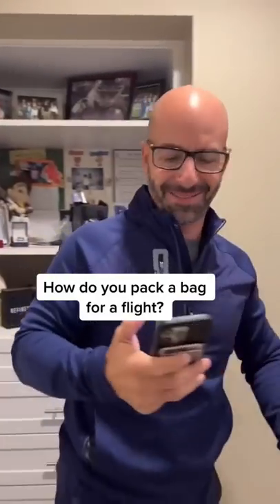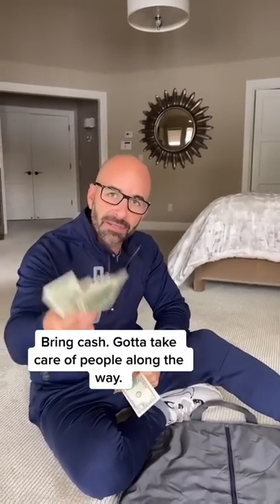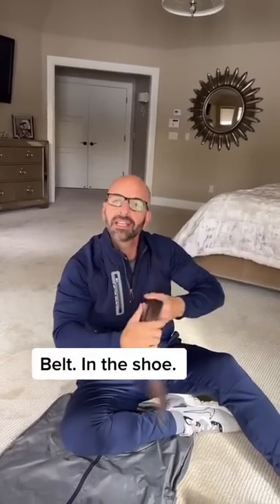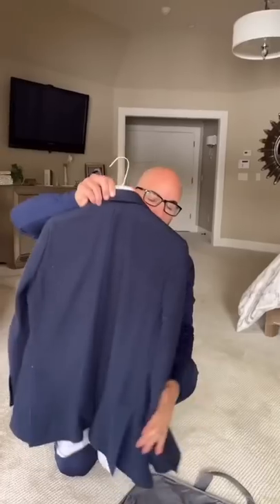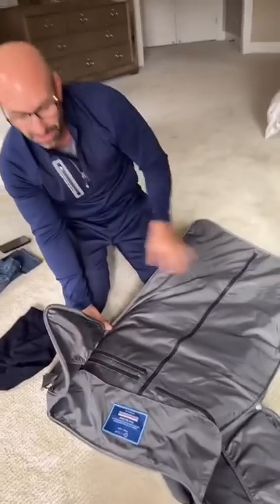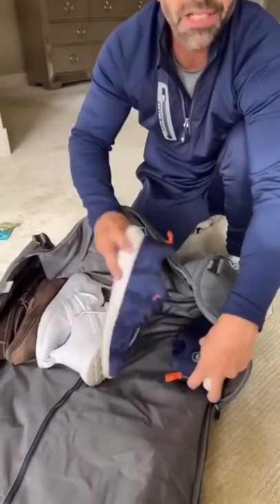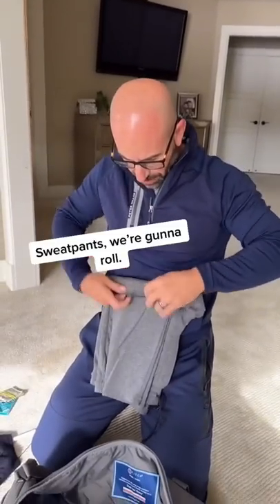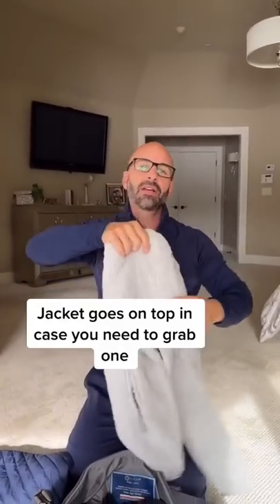How do I pack a bag for a flight? ✈️ 💼